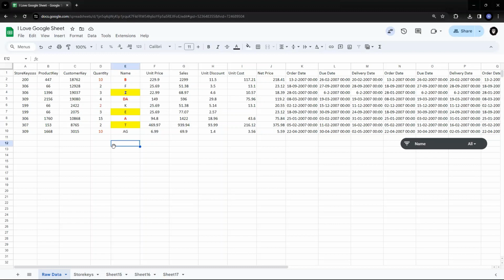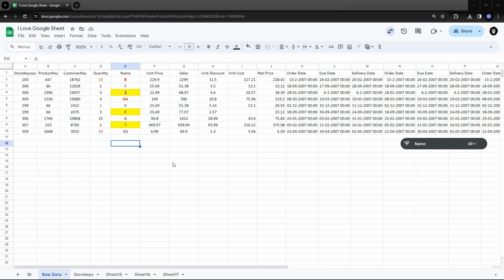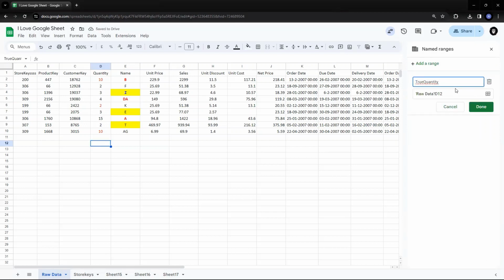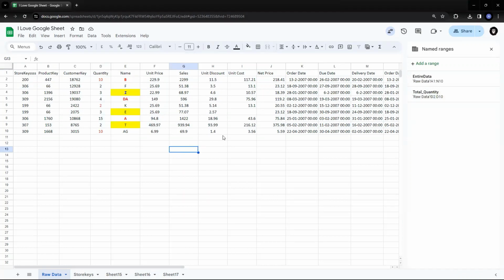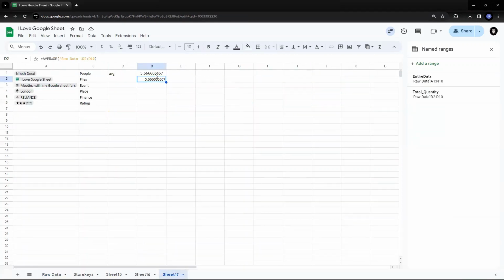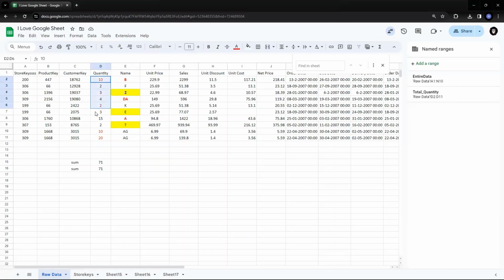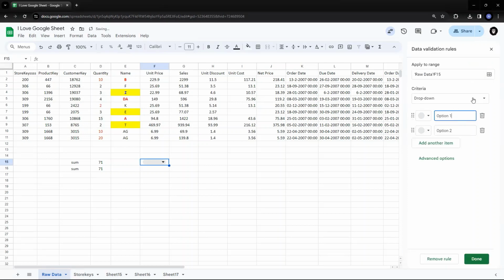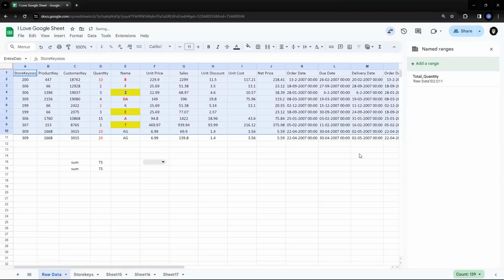HOW TO? Use Named Ranges in Google Sheet